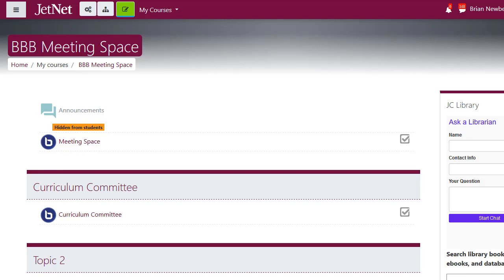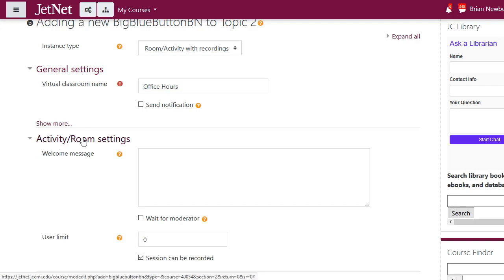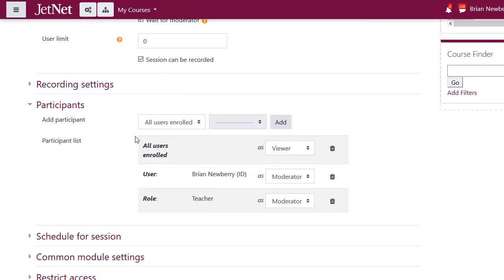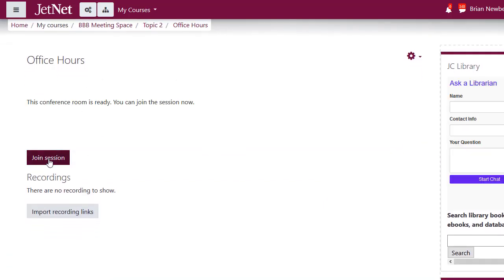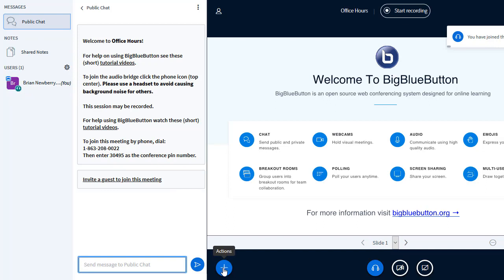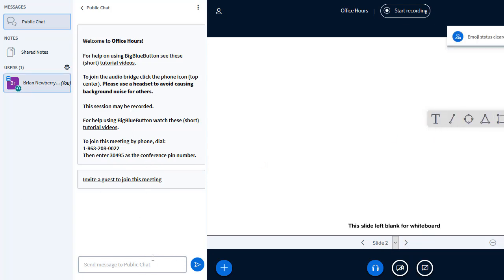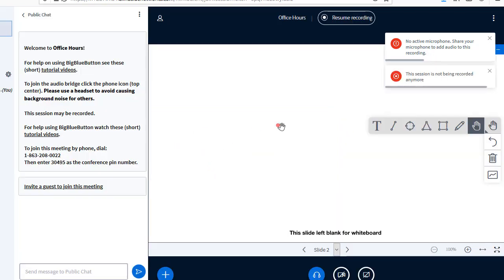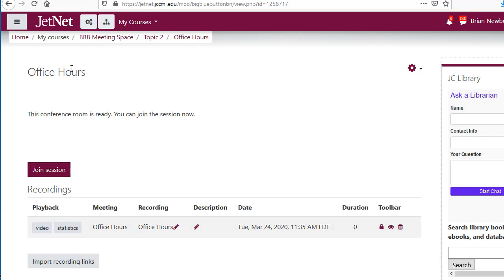Setting Up and Using Big Blue Button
This video is a quick introduction to setting up and using Big Blue Button.